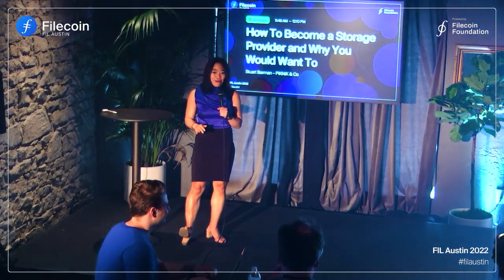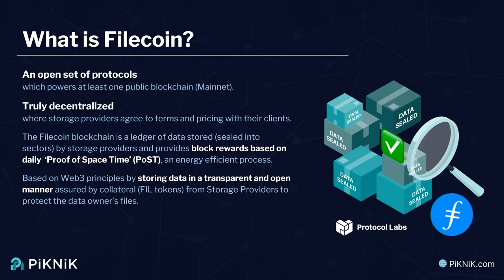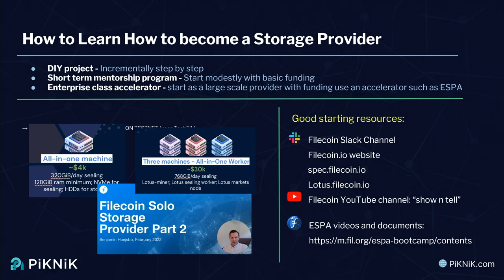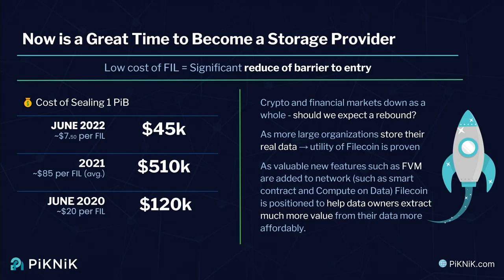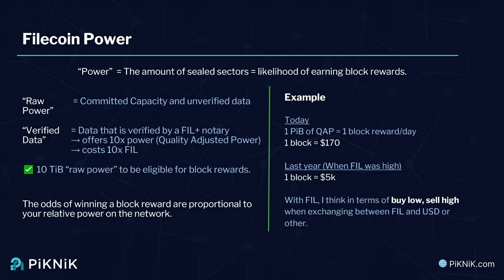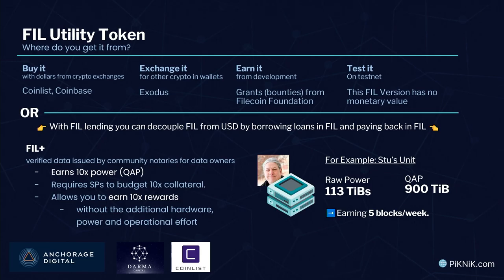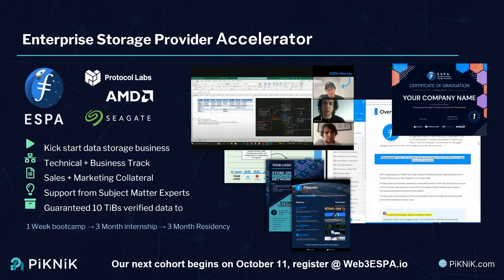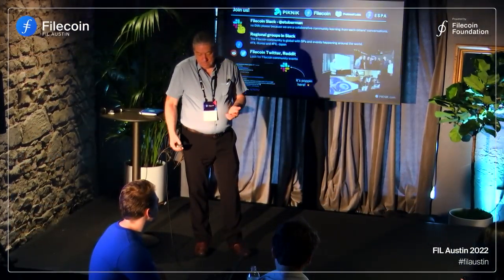FIL Austin 22 | How to Become A Storage Provider and Why You Would Want To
Storage providers are an integral part of the Filecoin community. Want to join their ranks? By storing data on your free hard drive space, you can get paid in FIL and help us create a more resilient and decentralized web. Join us for a mini storage provider bootcamp to learn how.